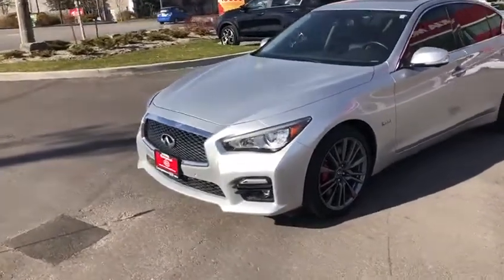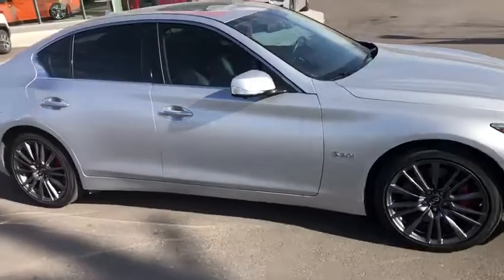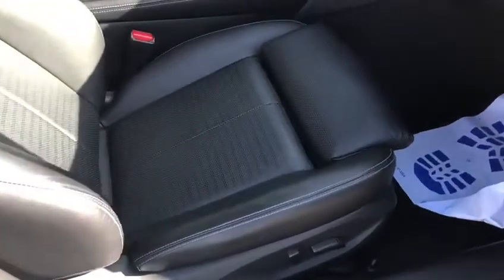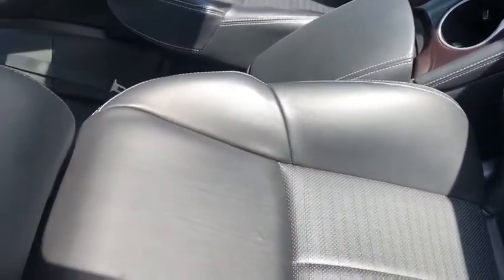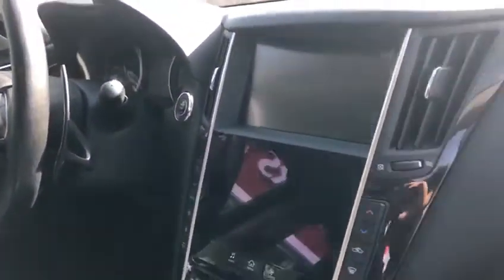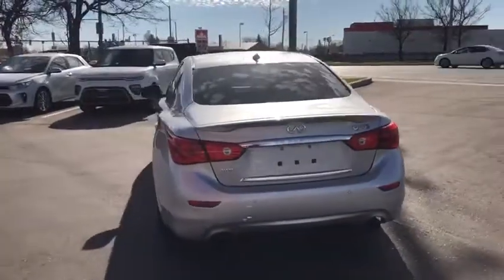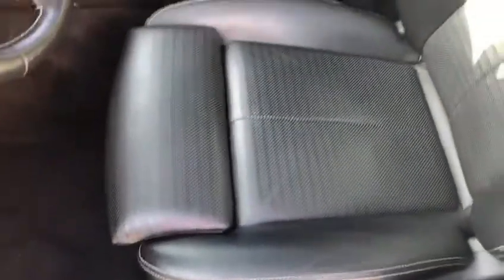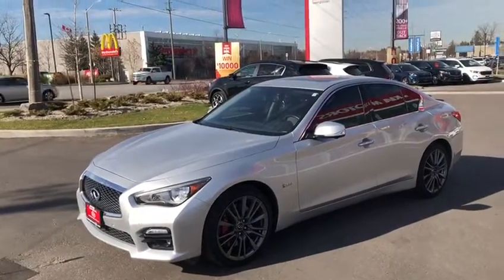2017 Infiniti Q50 3.0t for Mike